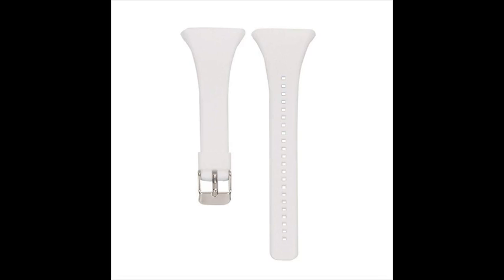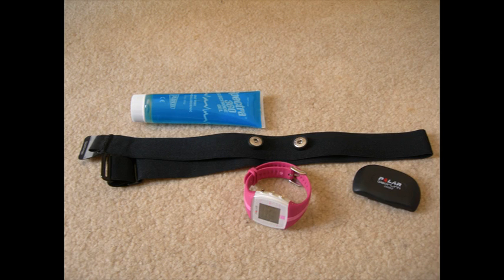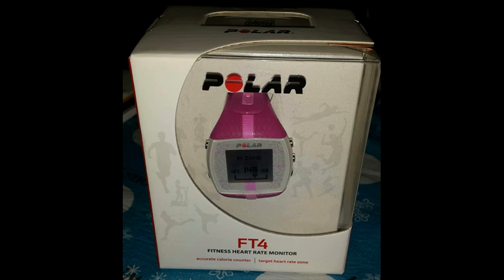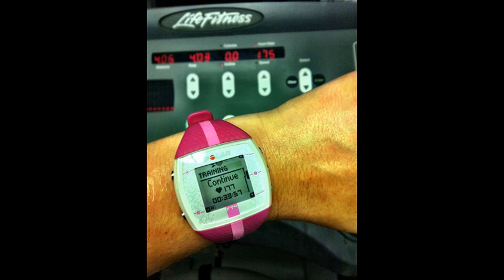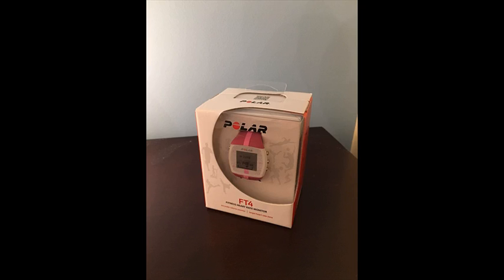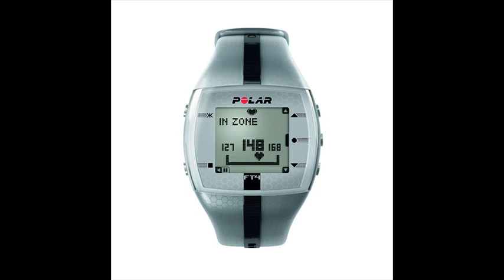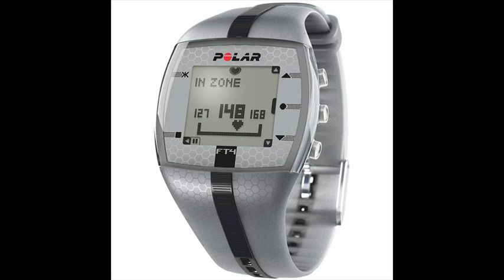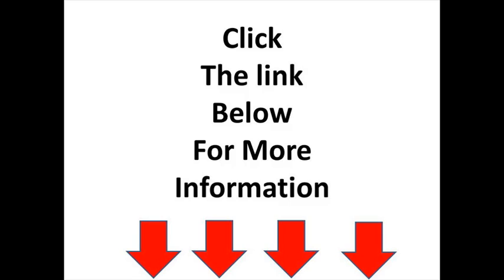polar ft4 uk - polar ft80 heart rate monitor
U.K Best Discount deals

U.S Best Discount deals

polar ft4 watch band replacement

polar ft4 wristband

polar ft4 watch band pink

polar ft4

polar ft4 chest strap

polar ft4 watch battery

polar ft4 strap

polar ft4 watch

polar ft4 heart rate monitor

polar ft4 watch strap

polar ft4 battery

polar ft4 sensor

polar ft4 heart rate monitor and sports watch

polar ft4 bracelet

polar ft4 strap

polar ft4 watch

polar ft4 chest strap replacement

polar ft4 band

polar ft4 heart rate monitor with chest strap

polar ft4 replacement battery

polar ft4 watch women

polar ft4 battery n

polar ft4 heart rate
polar ft4 replacement band

polar ft4 wrist band

polar ft4 replacement watch band large

polar ft4 heart rate monitor watch

polar ft4 watch band

polar ft4 band replacement

polar ft4 correa

polar ft4 battery replacement

polar ft4 sensor

polar ft4 replacement sensor

polar ft4 accessories

polar ft4 battery

polar ft4 bracelet
polar watch -  and like most polar watches  the m430 will track pretty much everything out there except golf - so running  cycling  swimming (indoor and out) crossfit  strength training  hiking  walking  skiing and even latin dancing. Heart rate, With compatible fitness app or Polar Watch, With H1/H7 sensor, also in water, With H7 sensor, With H7 sensor, also in water, Wrist based
Fitness Friday : Polar Watch Review

Polar watch battery replacement - Addidas sports watches
Pingback: Polar Watches Review | Garmin Approach Polar watches australia · photo organiser · phone circuit · phone accessories australia · panasonic inverter air conditioner · mr nicad · mp3 radio car Polar watches canada gruen moon phase watches tag professional series watches phillippe patek watches games for cellphone watches vintage diesel watches

Results 1 - 40 of 94 - Buy Polar Watches Uk, Kenneth Cole Watch Repair Uk ++ 365 Day No-Hassle Return Policy

76 Items - Buy polar watch | Find more than 30 Fitness Technology,Smart Watches,Eyewear.

Buy low price, high quality polar watch with worldwide shipping on AliExpress

polar ft4 - polar ft4 heart rate monitor: getting started.
Polar FT4 review –Target heart rate zones
Escuchar y descargar canciones de Will Polar Ft4 Fit My Wrist MP3 totalmente gratis, Bajar música sin límites
 Polar FT4 Watch/Heart Rate Monitor watch only Search Results for polar ft4 demo
Discussion and Talk about Polar FT4 battery replacement - please help

The Polar FT4 vs FT7 in our side by side analysis so that you can easily compare features and functions

Get in shape and track your wellness with this watch compatible with Polar FT4 Chest Strap Heart Rate Monitor.A heart rate monitor (HRM) is a personal monitoring device that allows one to measure/display heart rate in real time or record the heart rate for later study. It is largely used to gather heart rate data while performing various types of physical exercise. Measuring electrical heart information is referred to as Electrocardiography (ECG or EKG).

Medical heart rate monitoring used in hospitals is usually wired and usually multiple sensors are used. Portable medical units are referred to as a Holter monitor.polar ft4 wont turn on,polar ft4 strap,polar ft4 battery cr1632,polar ft4 waterproof,polar ft4 app, polar ft4 walmart,polar ft4 check heart rate transmitter on the watch
polar compatible watches,fitness tracker watch with chest strap,polar ft4 upload data
how to set time on polar ft7, polar ft4 wont turn on after battery change,does polar ft4 have gps,polar loop 2 with h10,polar watch service locations can be set,polar a360 battery replacement